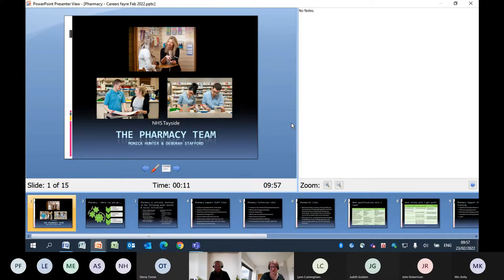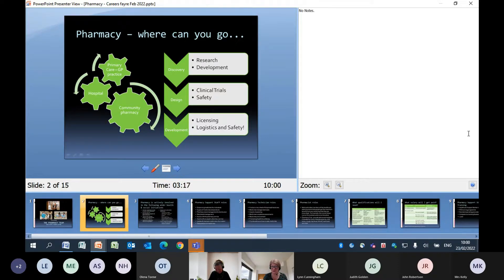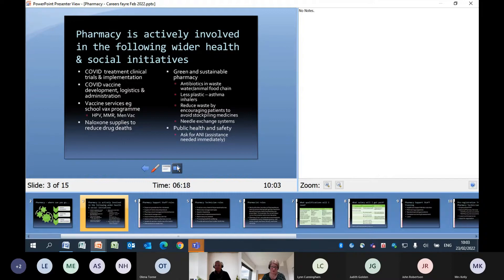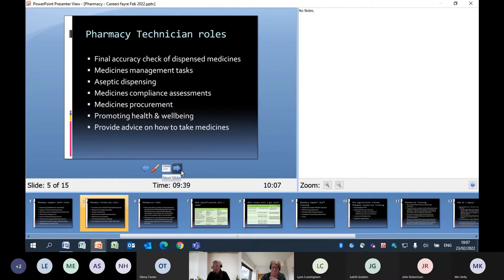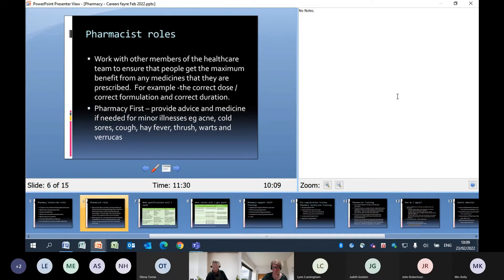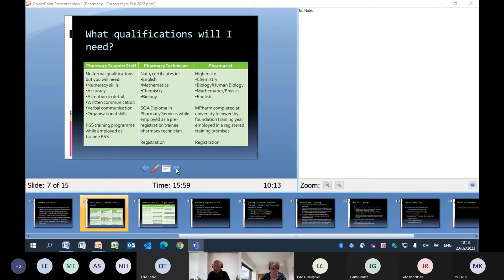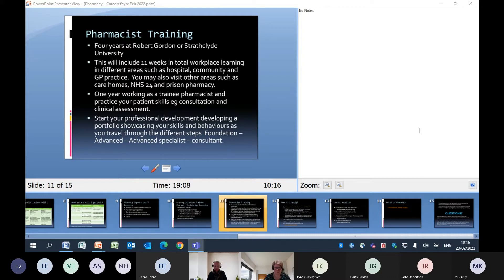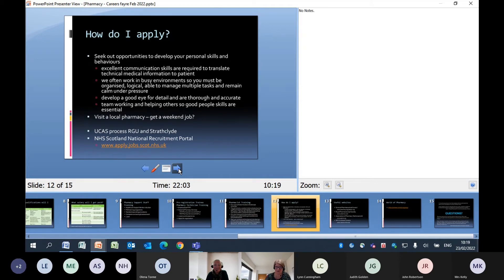Tayside Careers in Healthcare Festival - Pharmacy Careers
In early 2022, NHS Tayside, DYW Dundee & Angus and DYW Perth & Kinross (prior to DYW Tay Cities) came together to organise a four-day online event, targeted at S2 and S3 pupils from across Tayside, showcasing a wide range of careers within the NHS and Healthcare.

This video covers pharmacy careers and the skills, experience and qualities required for such roles.